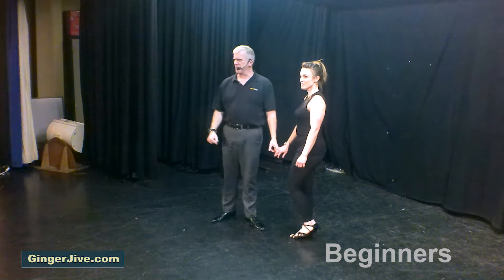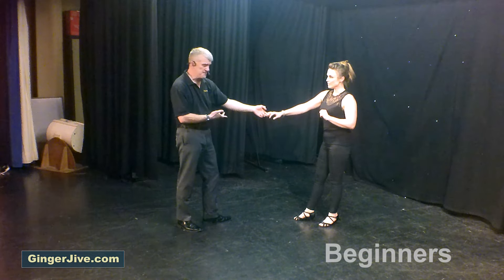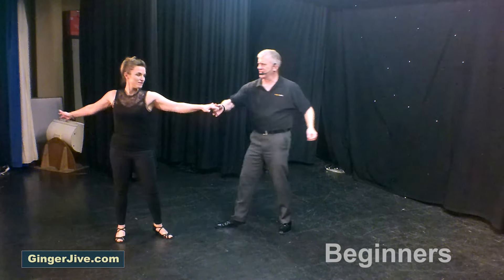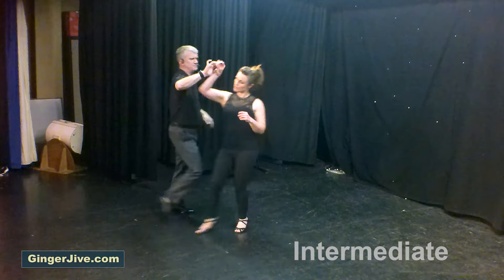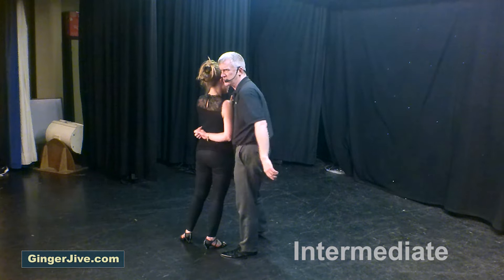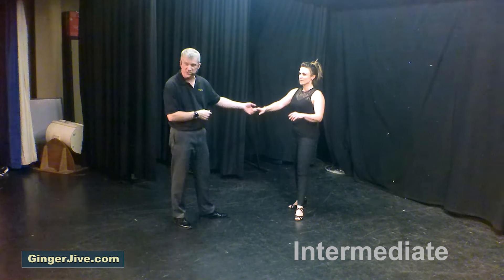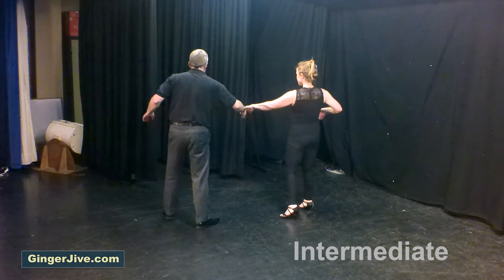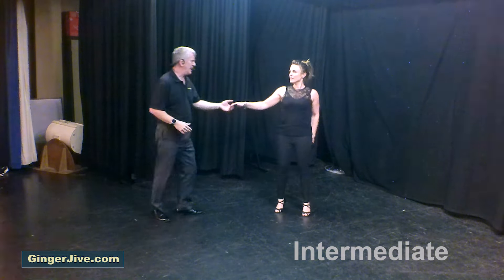RECAP: What You Learned In Our Ginger Jive Modern Jive Class from Burghfield 31st January 2024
In this video, we'll be sharing a recap of our Ginger Jive Modern Jive dance class from Burghfield on Wednesday 31st January 2024. If you're new to the world of Ginger Jive and Modern Jive, or if you're a returning member looking for a refresher on the moves, then check out this video!

In this class, we have a "walk through" and demo of both the beginners and intermediate class taught in Burghfield on Wednesday 31st January 2024 (Please note, this "Memory Jogger" is a reminder of the moves for those who attended the class and not intended for people to learn modern jive from scratch).   If you're looking for a fun and easy way to learn modern jive, then check out our other classes and routines on the Ginger Jive Modern Jive Dance Channel (@GingerJiveOnline )  so you can start dancing at your next party or social function!

Modern Jive is a social dance which has no set/formal footwork pattern and no set frame making it accessible for beginners to learn especially if they feel self conscious.  Modern Jive is also designed for you to add in your own style such as West Coast Swing, Argentine Tango, Jive, Salsa, Ballroom & Latin, French Jive & Blues to name a few. There are also so many opportunities to dance now with Ceroc TM, LeRoc, WCS dance events, dance holidays & dance weekenders.

00:00  Intro
00:10  Beginners demo
00:29  First Move Barrier, Step Across & Basket Caress
01:47  Beginners run through
02:09  Intermediate demo
02:38  First Move Unwind, Elbow Block Spin & Basket Reverse Pretzel
04:10  Intermediate run through

1.  Please ensure you are fit & healthy before taking part in any dance/fitness activity. Please consult your Doctor if you are unsure.
2.  Ensure that you have enough space around you to avoid bumping into or tripping on any furniture/rugs etc. Also be aware of any overhead light fittings.

Regards
Kerrin & Luci